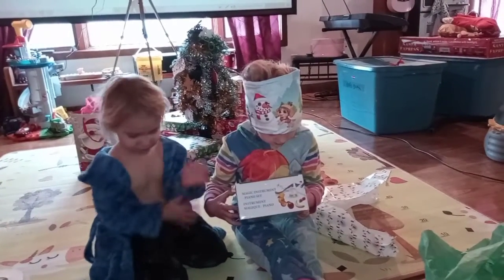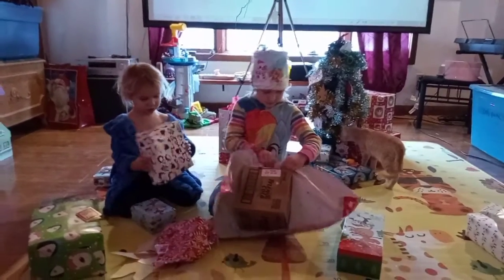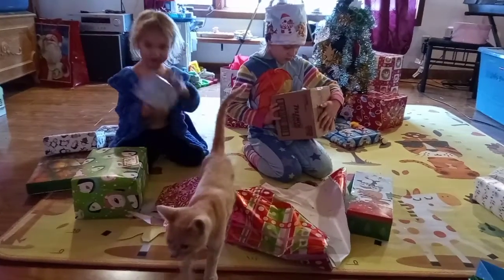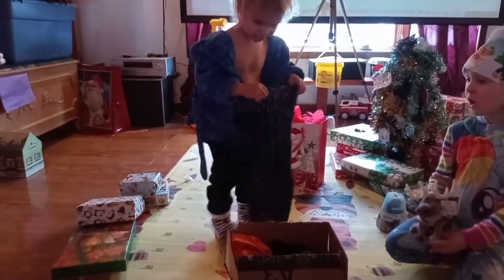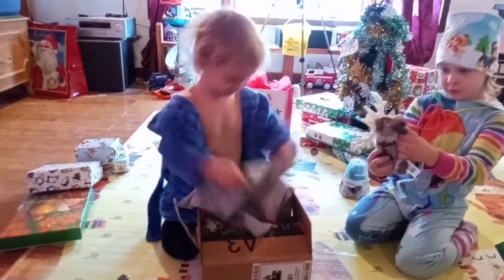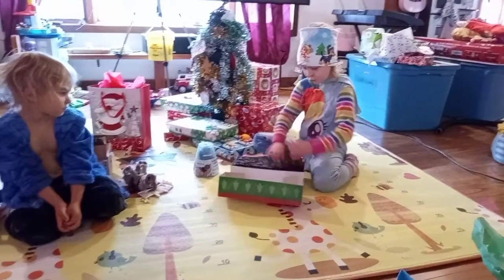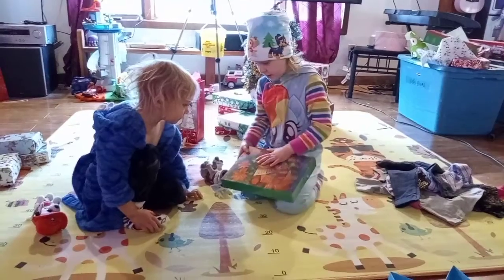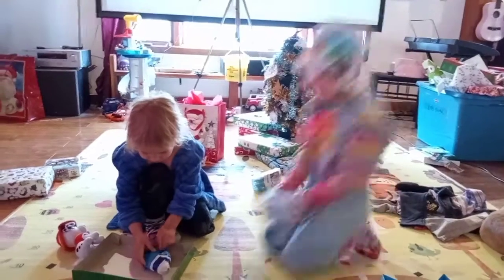Christmas Morning 2021 - Kids Opening Presents p. 1